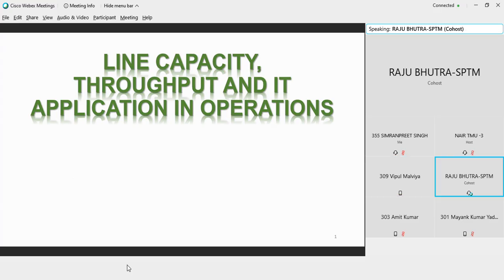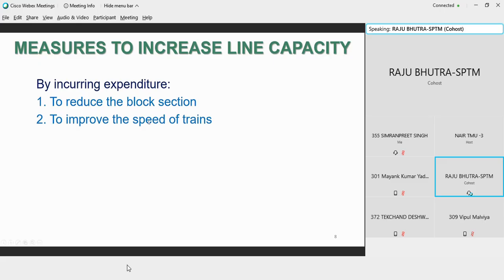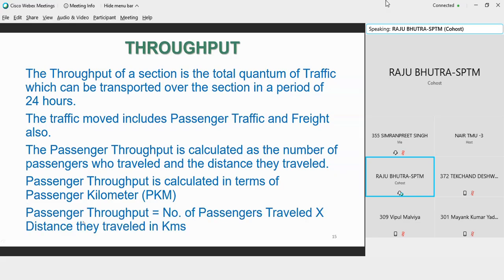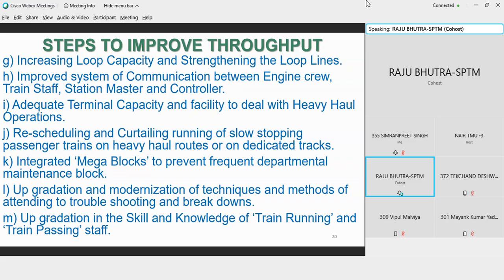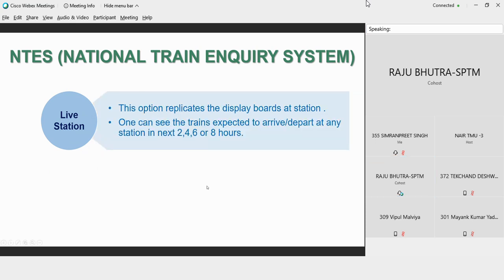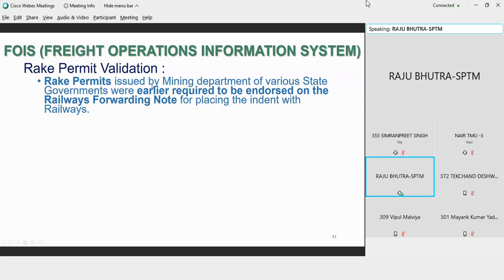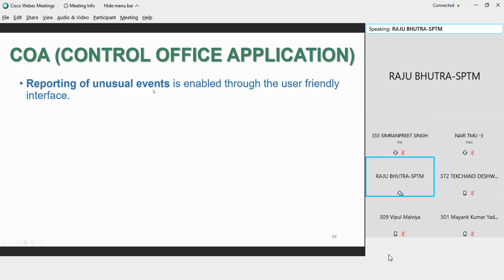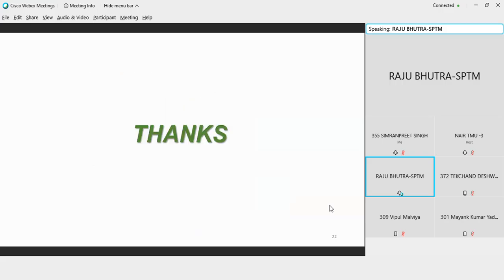Operations Line Capacity and IT Applications